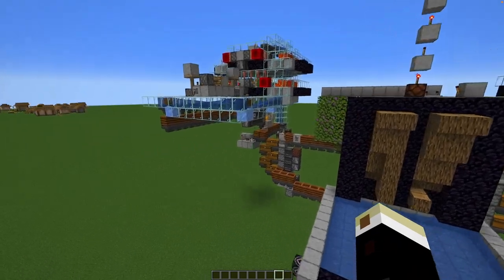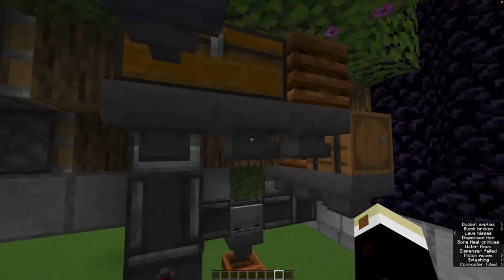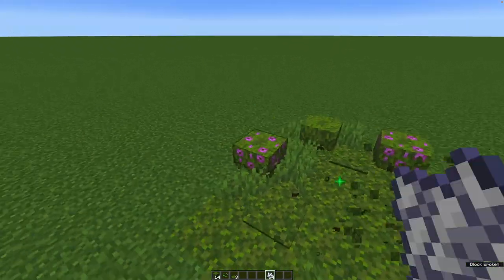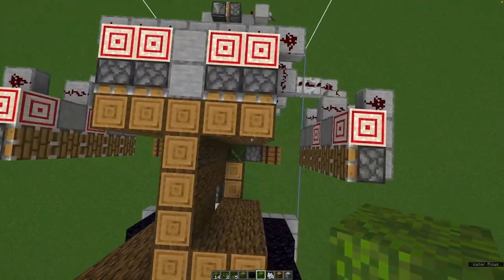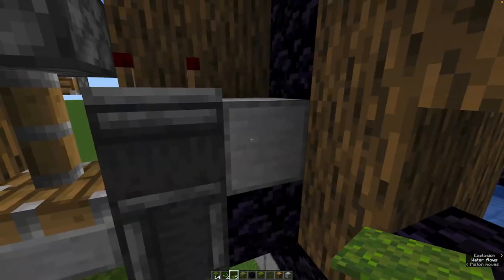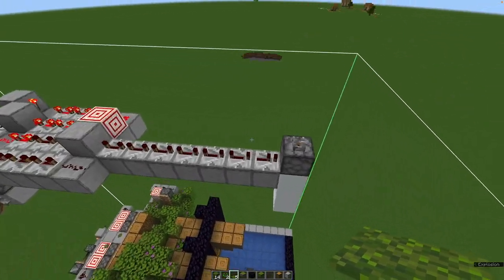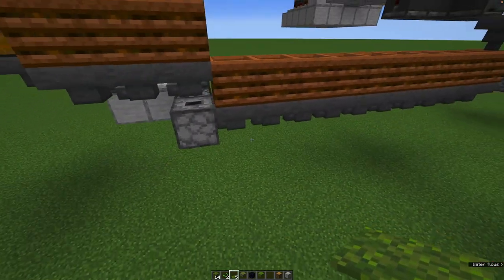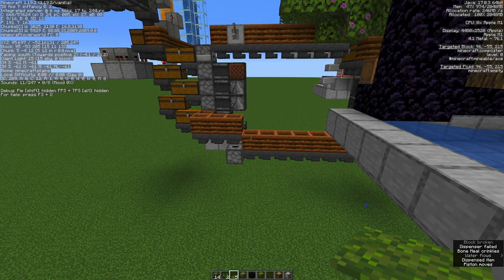Simple Infinite Azalea Tree Farm - CONCEPT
In this video MineTheFab showcases a 100% automatic azalea tree farm for 1.19. A player does not need to be involved at all, the farm works by itself.

Word download in my discord community.